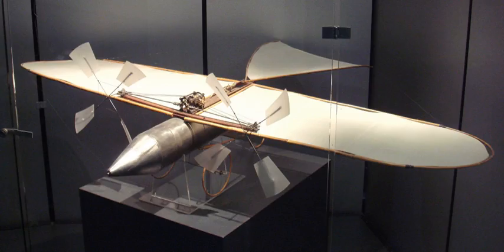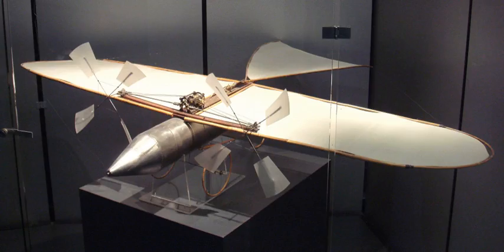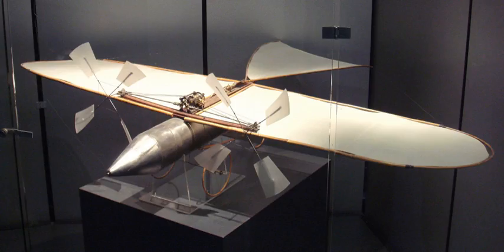Compressed-air vehicle | Wikipedia audio article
00:00:56 1 Tanks
00:02:12 2 Compressed air
00:03:11 3 Emission output
00:04:04 4 History
00:05:18 5 Advantages
00:07:32 6 Disadvantages
00:10:36 7 Possible improvements
00:11:47 8 Vehicles
00:11:56 8.1 Production cars
00:12:34 8.2 Experimental cars and bikes
00:16:17 8.3 Trains, Trams, Boats and Planes

- Socrates

SUMMARY
A compressed-air vehicle (CAV) is a transport mechanism fueled by tanks of pressurized atmospheric gas and propelled by the release and expansion of the gas within a Pneumatic motor.  CAV's have found application in torpedoes, locomotives used in digging tunnels, and early prototype submarines. Potential environmental advantages have generated public interest in CAV's as passenger cars, but they have not been competitive due to the low energy density of compressed air and inefficiency of the compression / expansion process.Compressed-air propulsion may also be incorporated in hybrid systems, such as with battery electric propulsion. This kind of system is called a hybrid-pneumatic electric propulsion. Additionally, regenerative braking can also be used in conjunction with this system.